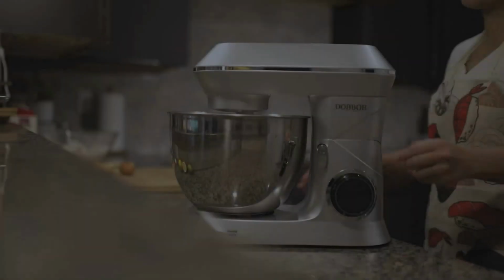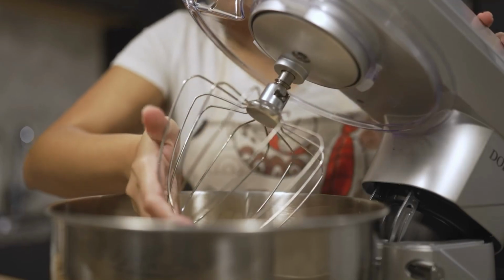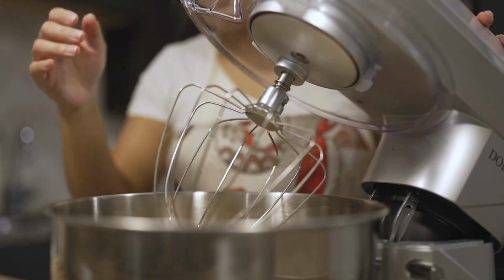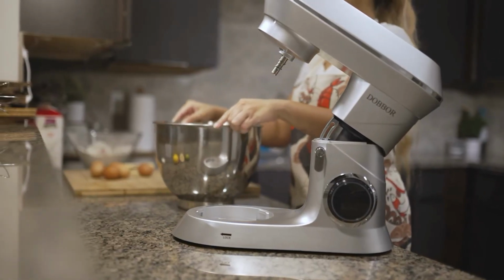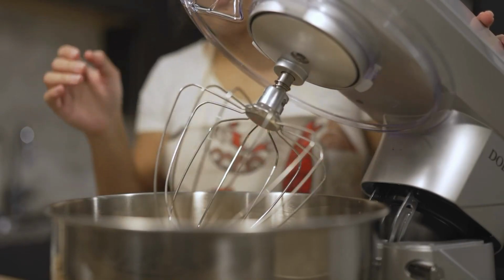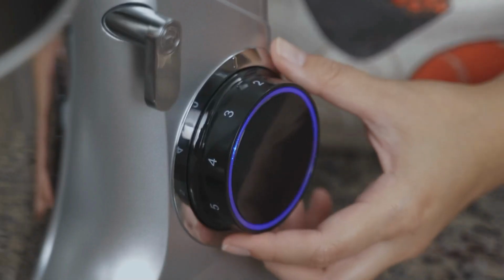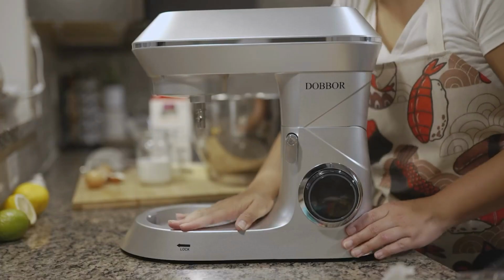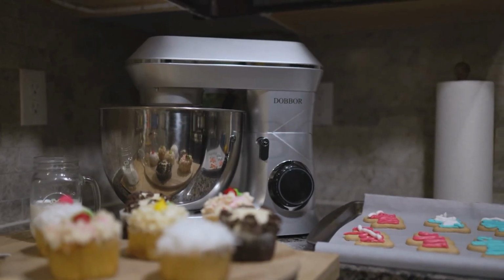kitchen stand mixer model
A kitchen stand mixer is a versatile and powerful appliance used in cooking and baking. It consists of a motorized base with a stand and a mixing bowl, along with various attachments for different tasks. Here's some information about kitchen stand mixers:

1. Mixing and Blending: The primary function of a stand mixer is to mix and blend ingredients. It can effortlessly mix cake batters, dough for bread or pizza, cookie dough, and other similar recipes. The motorized base powers the mixing action, allowing you to achieve consistent and even results.

2. Attachments: Stand mixers typically come with a variety of attachments that can be interchanged based on the desired task. The most common attachment is the flat beater, which is suitable for general mixing and blending. Another attachment is the dough hook, designed specifically for kneading dough. There is also a wire whip attachment for whipping creams, egg whites, and making light batters.

3. Speed Settings: Stand mixers offer multiple speed settings to accommodate different recipes and mixing requirements. They typically have a range of speeds, allowing you to start slowly for delicate tasks and gradually increase the speed as needed. The speed settings can be adjusted using a control panel or a dial on the mixer.

4. Bowl Capacity: Kitchen stand mixers come with different bowl capacities, ranging from 4.5 quarts to 7 quarts or more. The bowl capacity determines the amount of ingredients you can mix in a single batch. Consider your cooking needs and the size of your recipes when choosing a mixer with an appropriate bowl capacity.

5. Additional Features: Some stand mixers have additional features such as tilt-head design or bowl-lift mechanism. Tilt-head mixers allow you to tilt the motorized head back, providing easy access to the bowl for adding ingredients or attaching/detaching the mixing attachments. Bowl-lift mixers use a lever or handle to raise or lower the bowl, which is useful for heavy or large batches.

6. Brand and Models: There are several popular brands that manufacture stand mixers, including KitchenAid, Cuisinart, Hamilton Beach, and Breville. KitchenAid stand mixers, in particular, are widely recognized for their quality and durability.

7. Price Range: Stand mixer prices can vary depending on the brand, model, and features offered. They typically range from $100 to $500 or more. Higher-end models often have more powerful motors, larger bowl capacities, and additional attachments.

A kitchen stand mixer is a valuable addition to any kitchen, especially if you frequently bake or cook in large quantities. It saves time and effort, allowing you to achieve consistent results in your recipes.